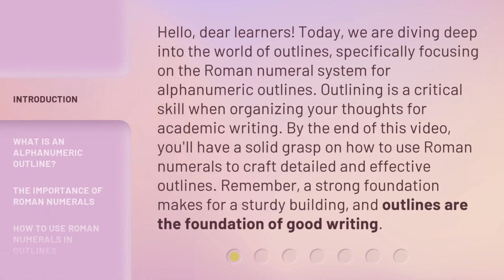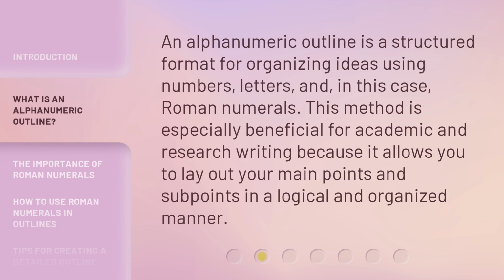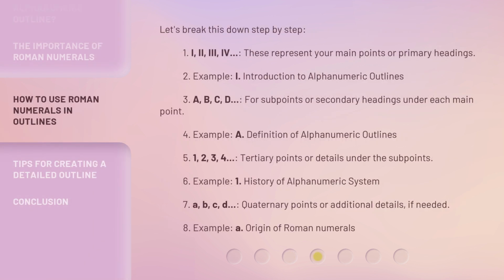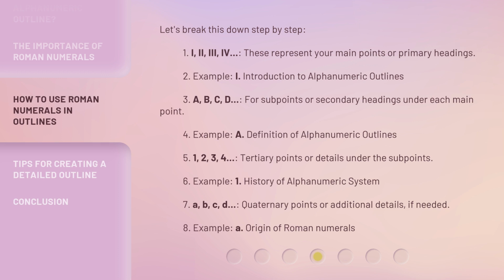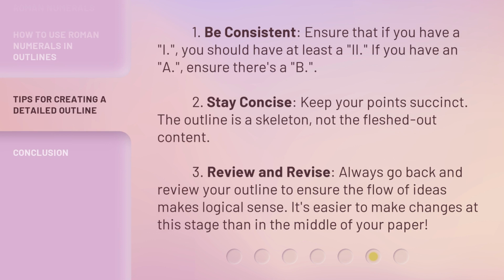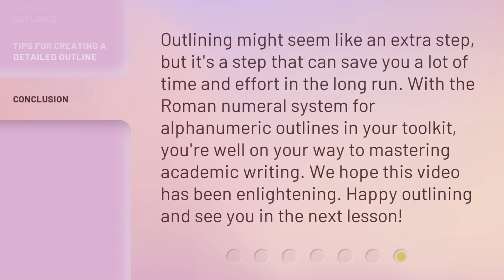Mastering the Art of the Alphanumeric Outline with Roman Numerals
Mastering the Art of Alphanumeric Outlines with Roman Numerals • Learn how to create effective outlines using Roman numerals. This video explains the importance of alphanumeric outlines and demonstrates how to use Roman numerals to structure your ideas. Improve your academic writing with this essential skill!

00:00 • Introduction - Mastering the Art of the Alphanumeric Outline with Roman Numerals
00:42 • What is an Alphanumeric Outline?
01:06 • The Importance of Roman Numerals
01:32 • How to Use Roman Numerals in Outlines
02:49 • Tips for Creating a Detailed Outline